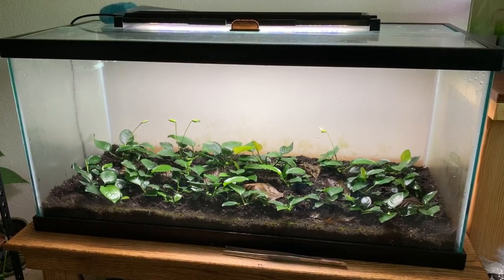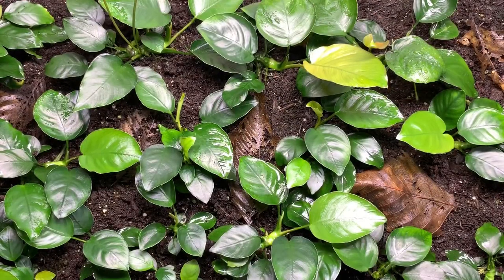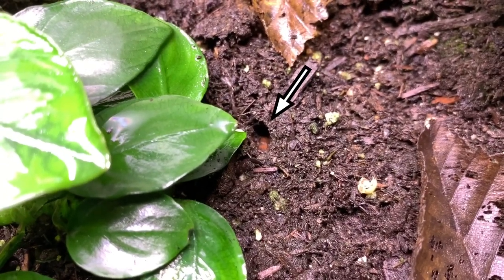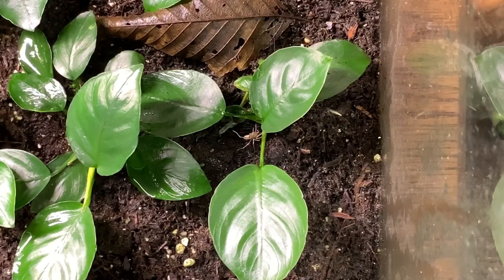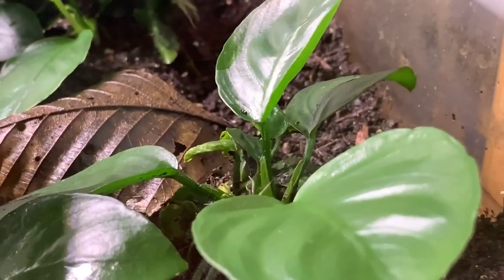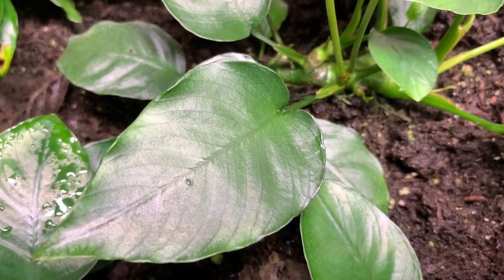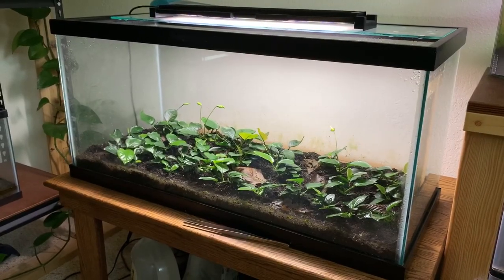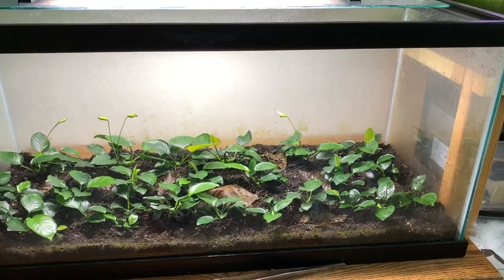Bioactive Anubias Farm with Isopods and a Spider!!!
In this video I will go over all of the livestock I currently have living in my Anubias farm.  Currently these include isopods, springtails, soil mites, and a spider!!! Anubias is one of my favorite plants.  That’s why I am dedicating pretty much my whole fish room to this specific plant.  Ive been experimenting with bioactive terrariums and I am a firm believer that bioactive setups are the way to go.  Consider going bioactive with your terrarium, paludarium, riparium, etc.